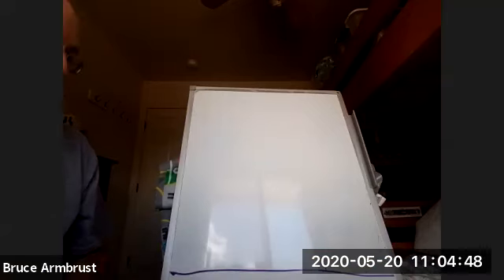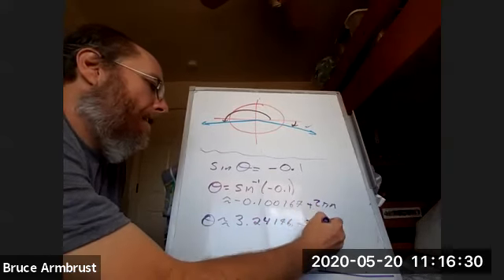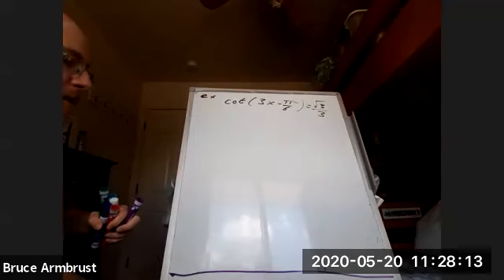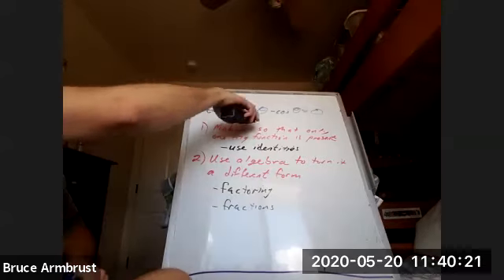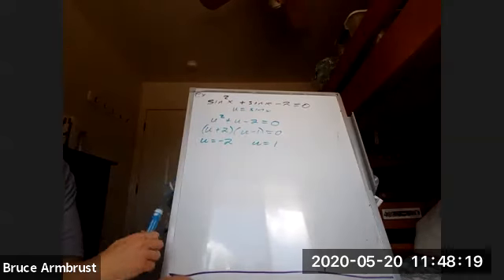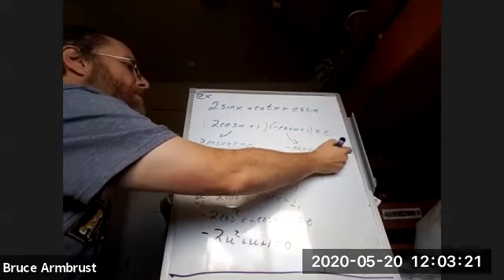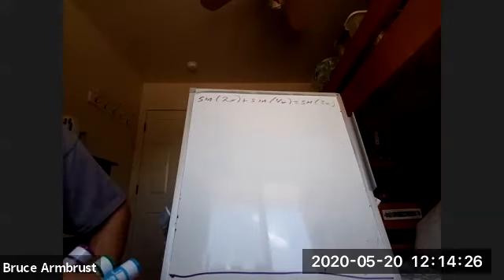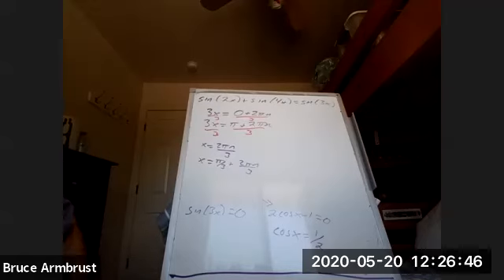Mat104, Wednesday, May 20, 2020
Topics include solving trig equations